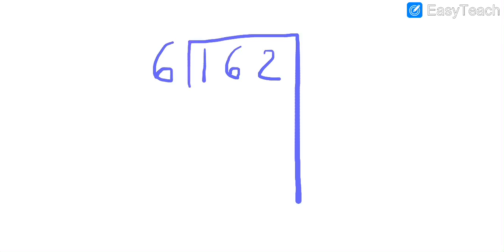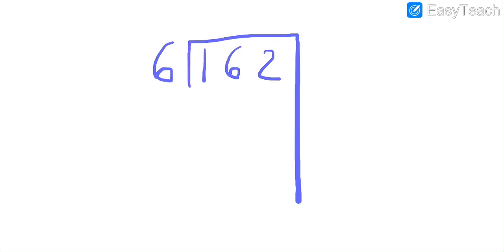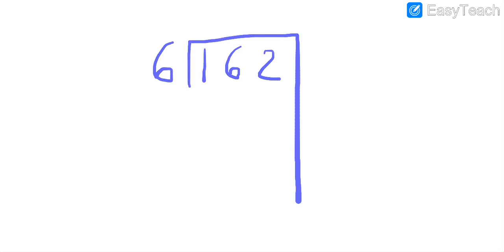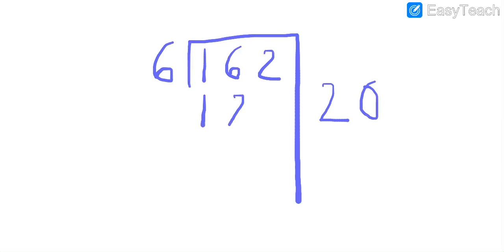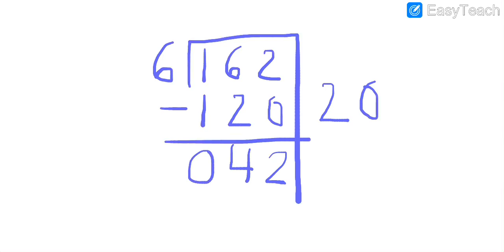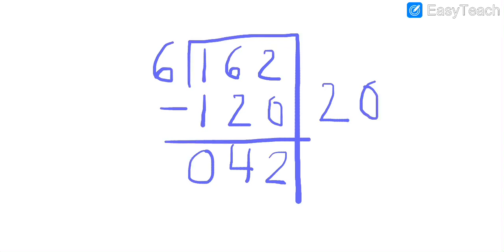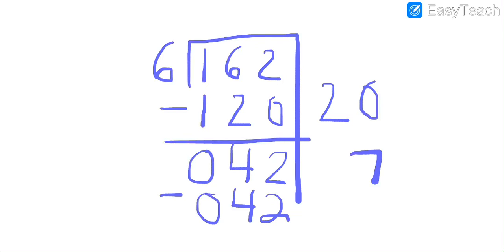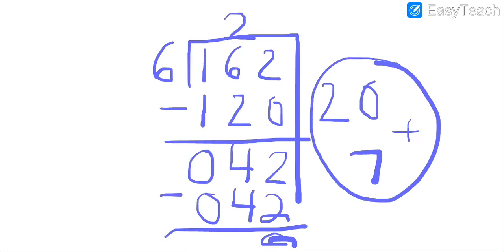Partial Quotients Video 9